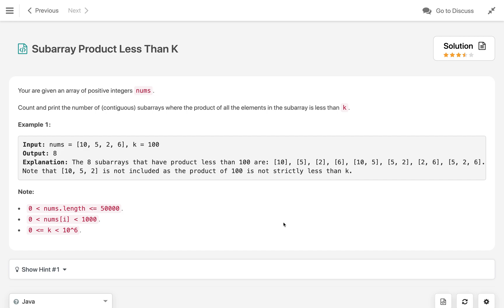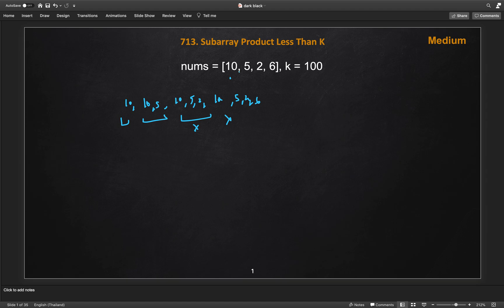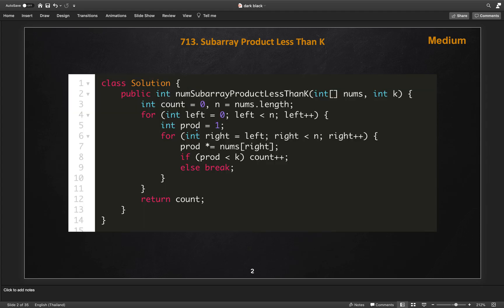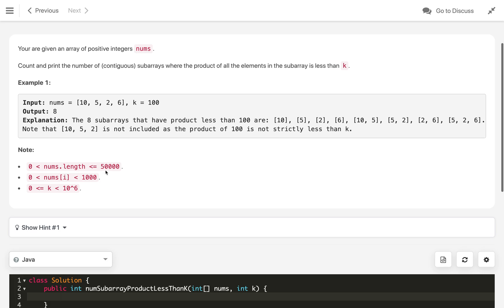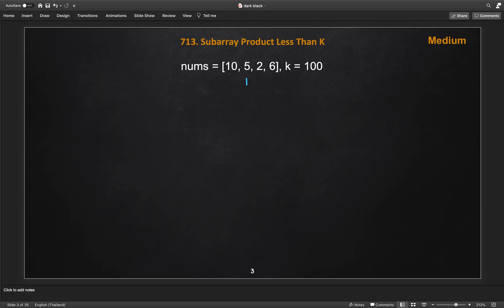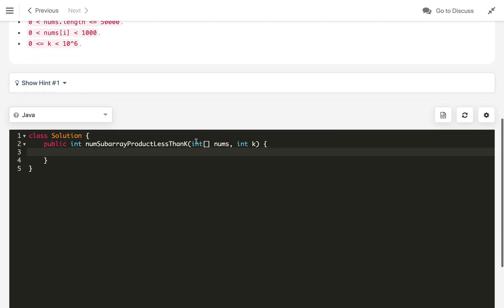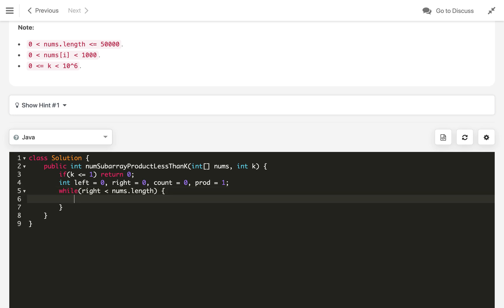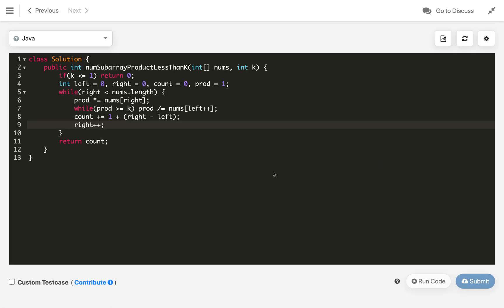subarray product less than k | subarray product less than k leetcode | leetcode 713 | subarrays